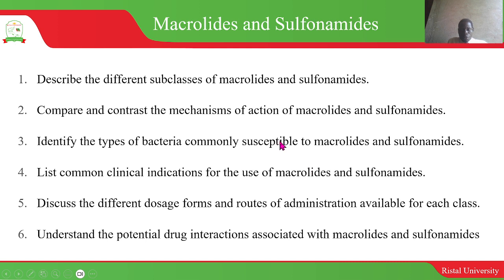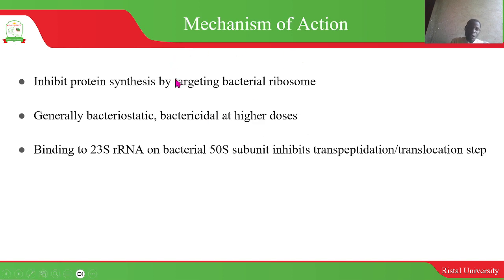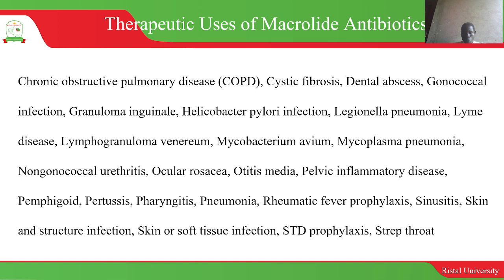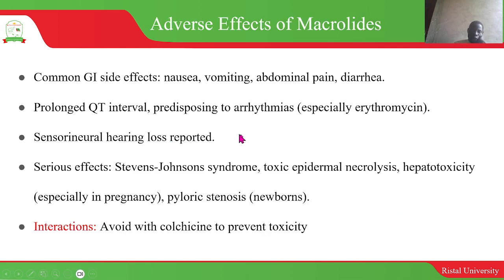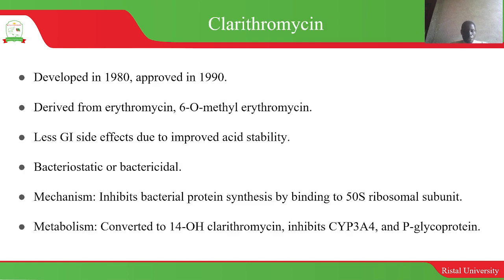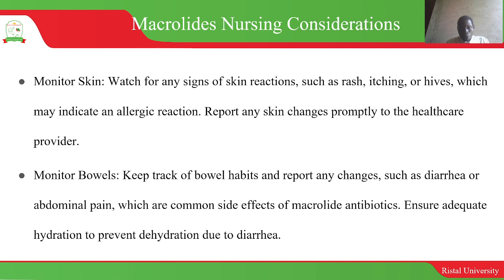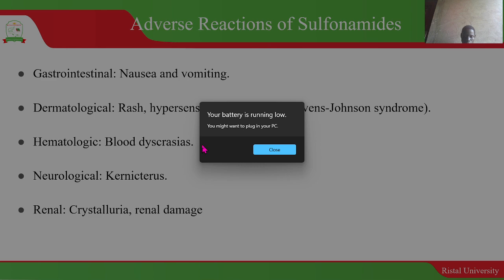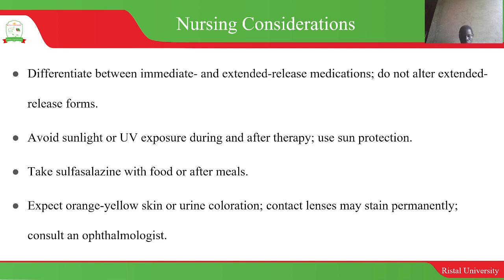Macrolides and Sulfonamides